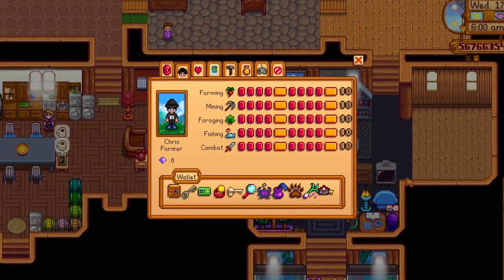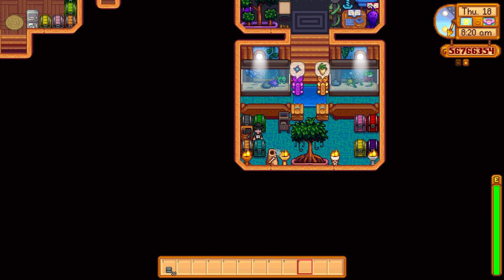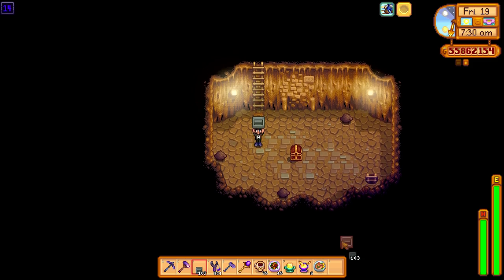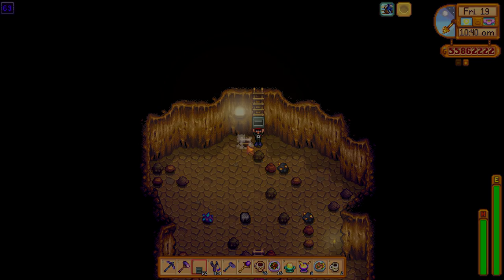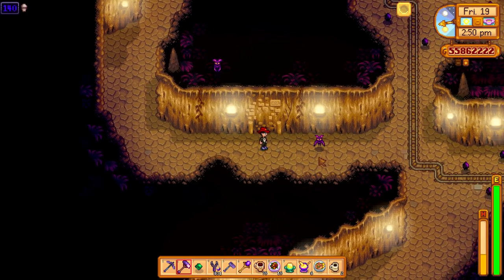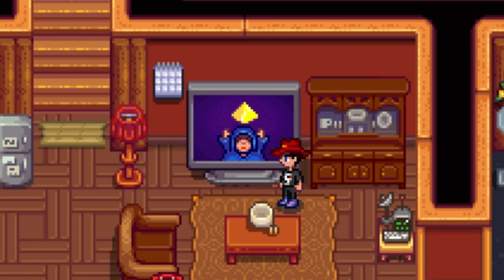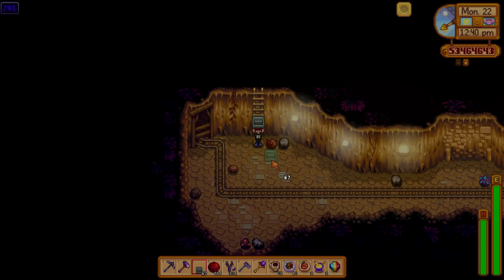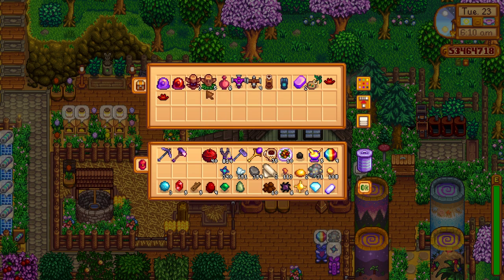Treasure Floor Hunting Guide in the Skull Cavern! - Stardew Valley 1.5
➤ Let's go on a treasure hunt in Stardew Valley! I will show you some useful tips and tricks which will help you find rare items on the special treasure floors in the skull cavern.

▬▬▬▬▬🦈MEMBER🦈▬▬▬▬▬

▬▬▬▬▬🧡PATRON🧡▬▬▬▬▬

▬▬▬▬▬▬👕MERCH👕▬▬▬▬▬▬

▬▬▬▬▬🤝SHARKY+🤝▬▬▬▬▬